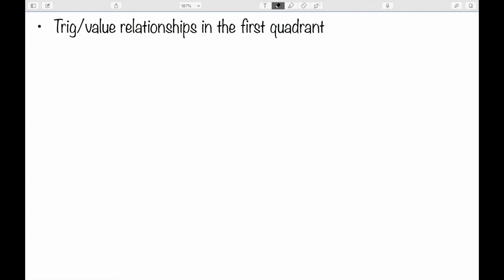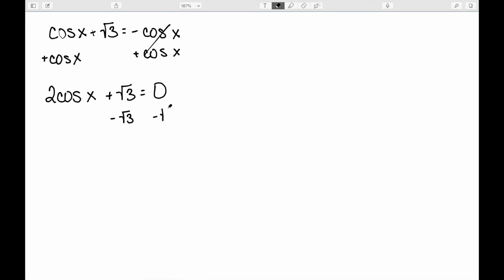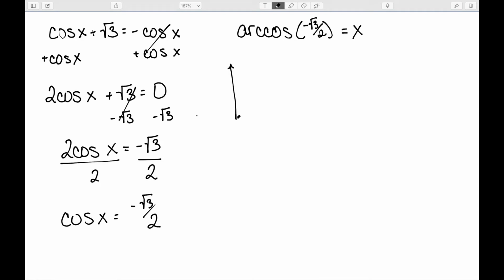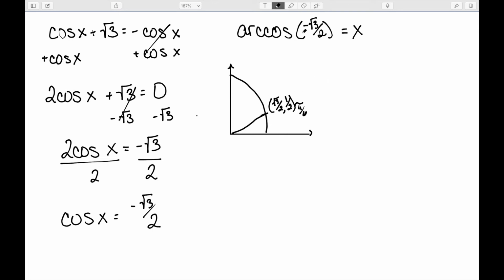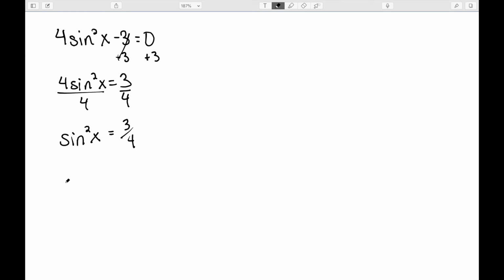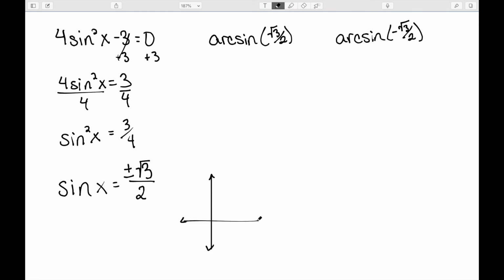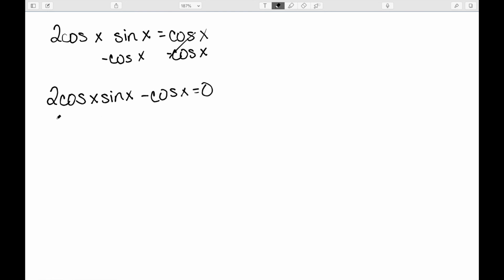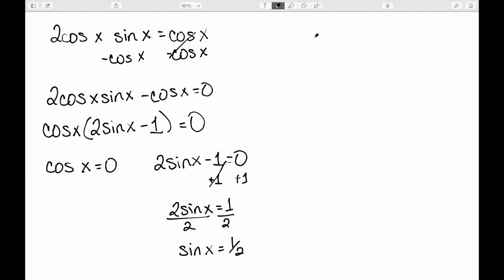Trig Equations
I discuss how to solve trig equations, and look at three different techniques that could be used. This includes combining like terms, taking square roots, and factoring.